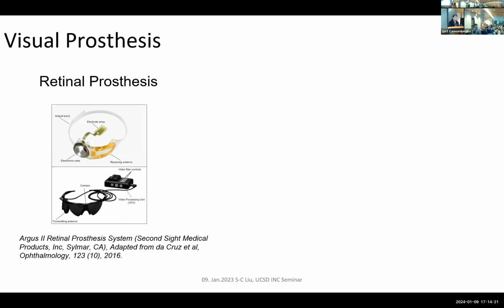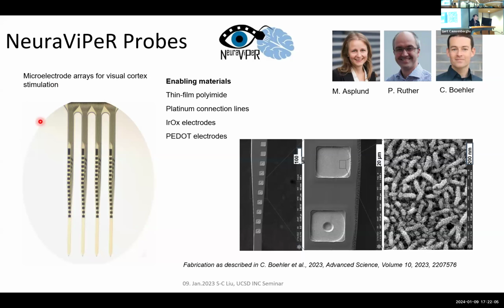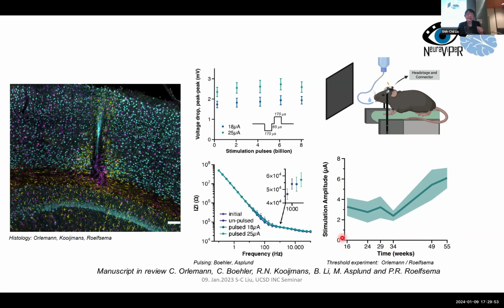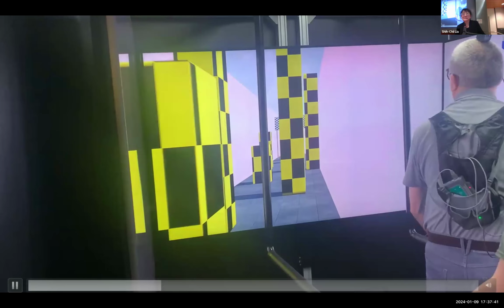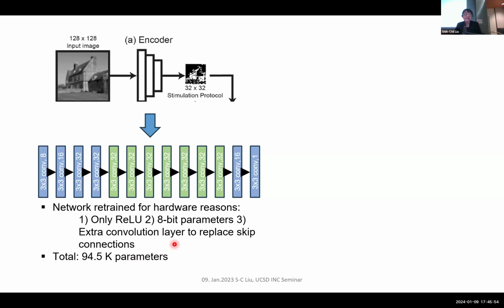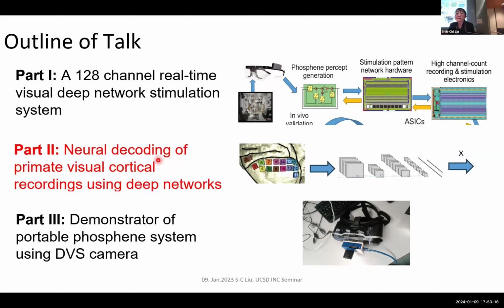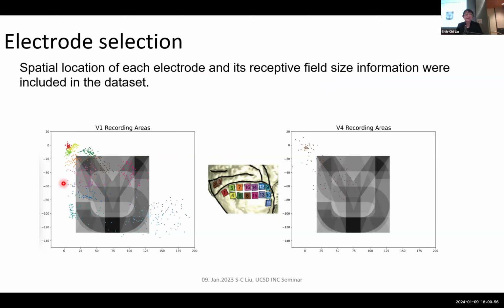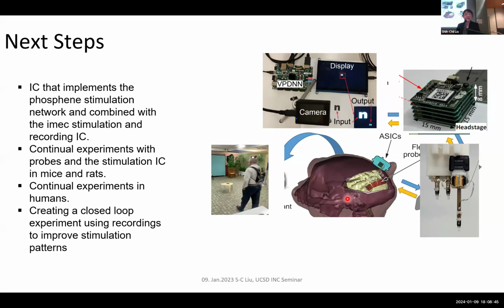Shih-Chii Liu - Institute of Neuroinformatics, University of Zurich and ETH Zurich (January 9, 2024)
A 128-Channel Real-time Visual Deep Network Stimulation System for a Visual Cortical Neuroprosthesis

INC-IEM Neuroengineering Seminar Series